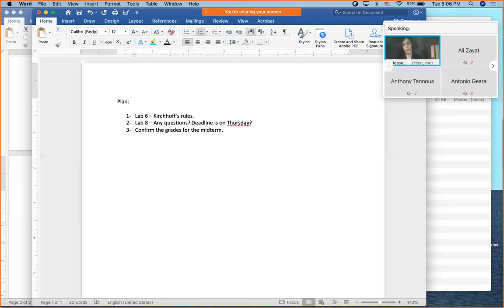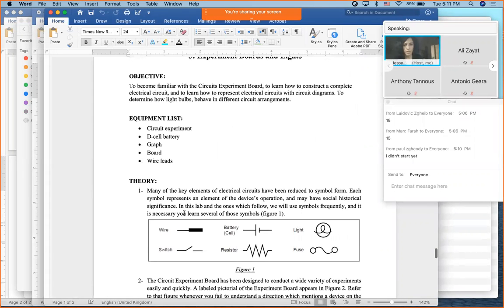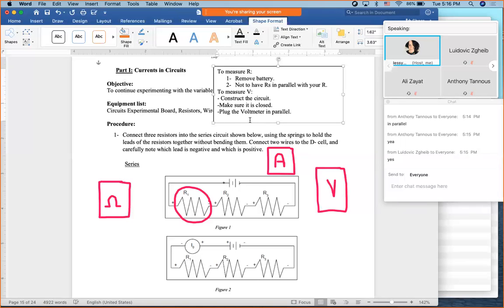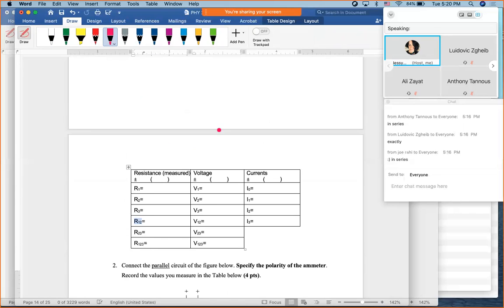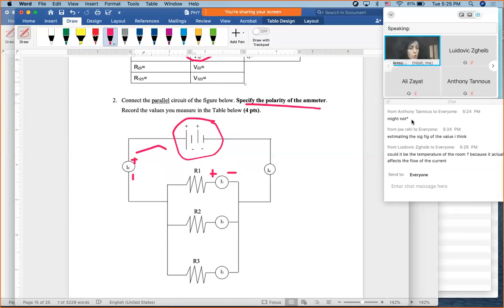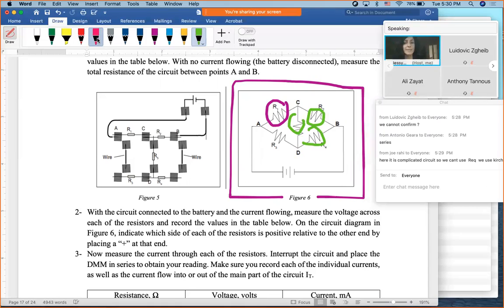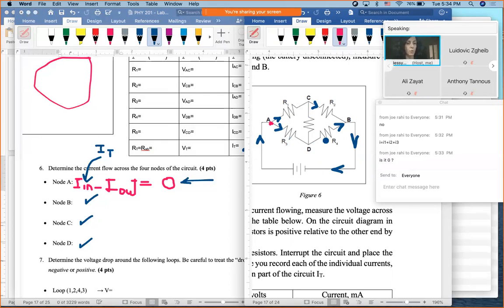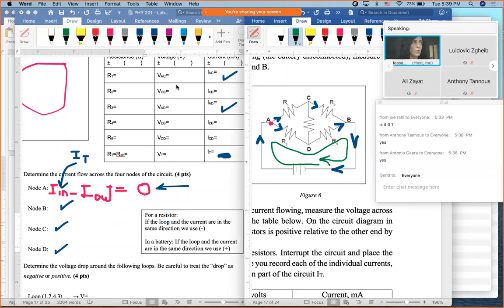Recorded session - PHY201L - November 17, 2020